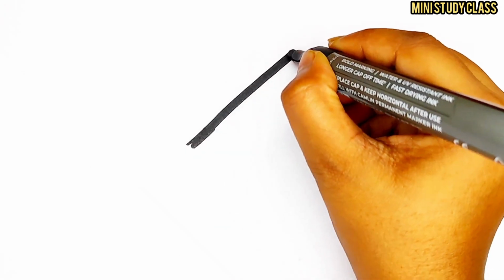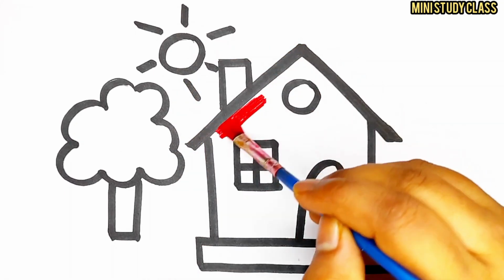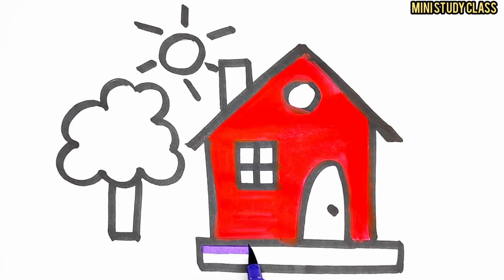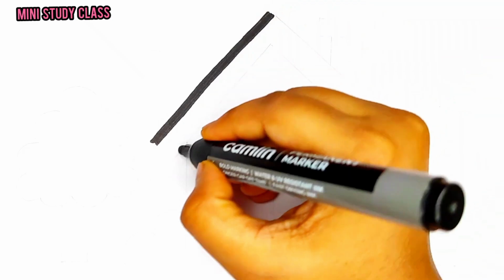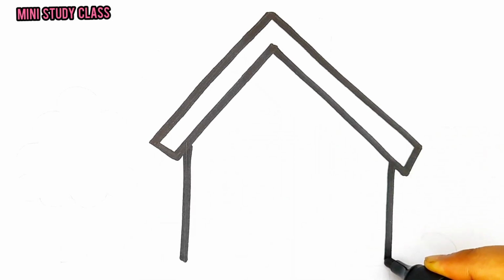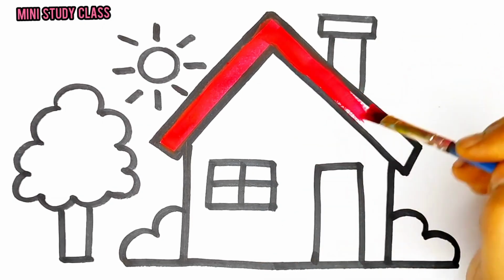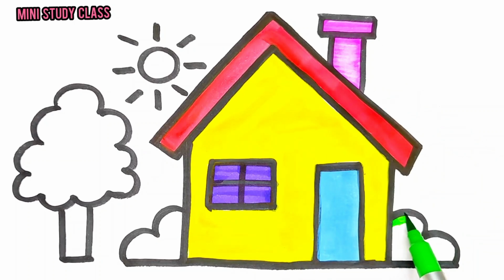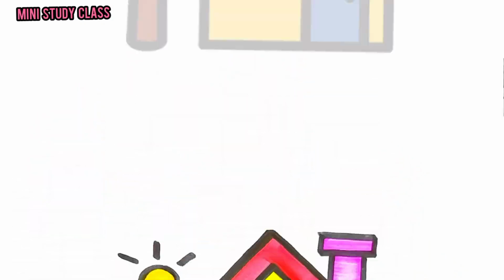How To Draw A House From Shapes | Drawing, Coloring & Painting For Kids